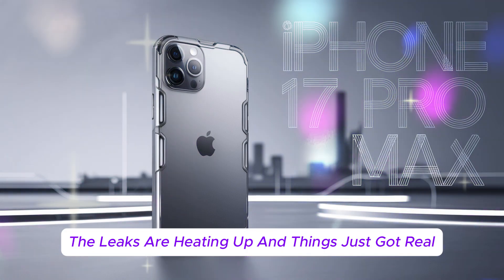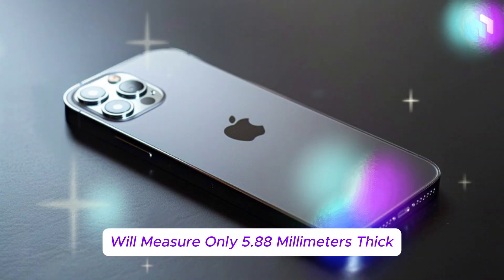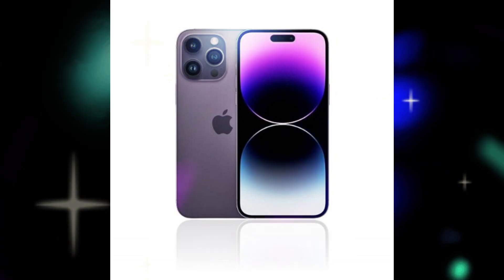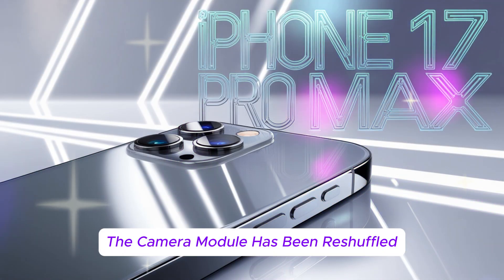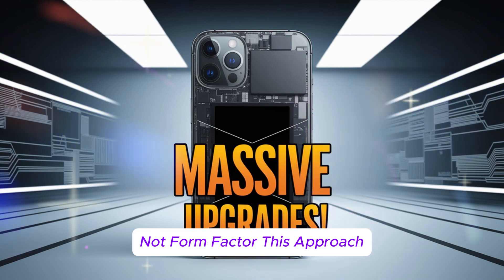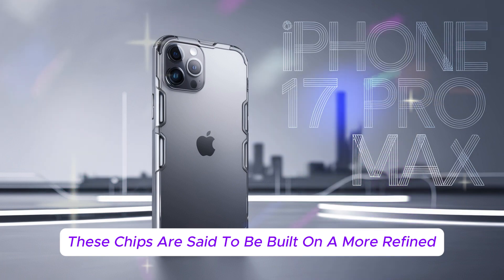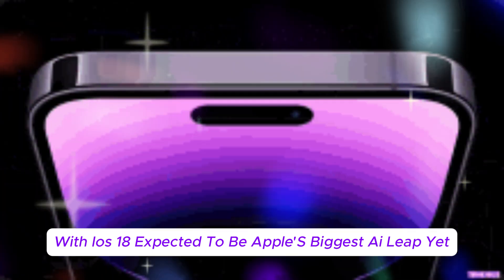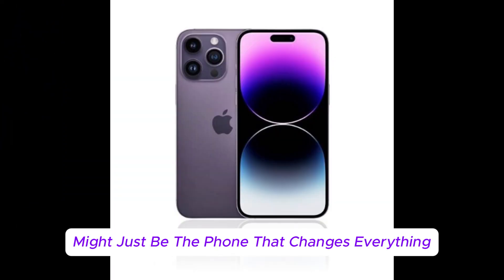APPLE Just Revolutionized Smartphones with iPhone 17 Pro Max!